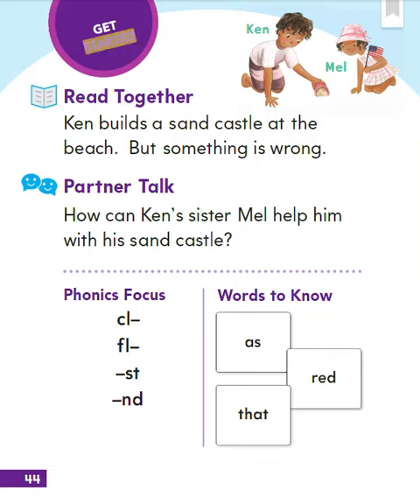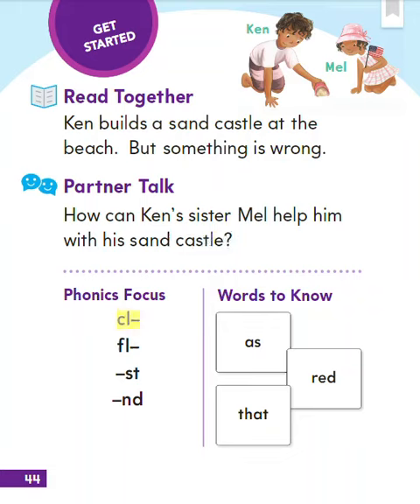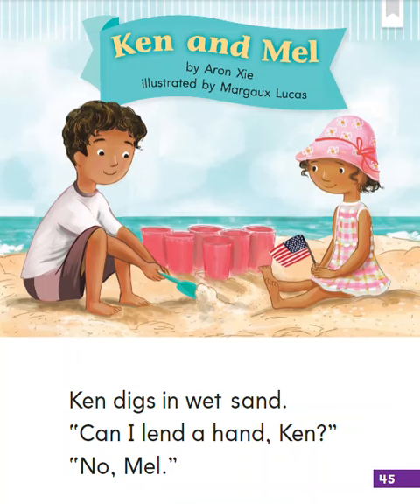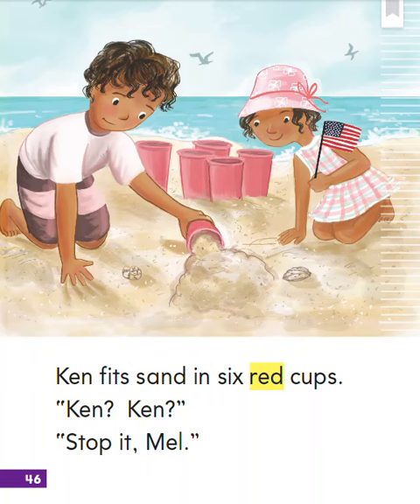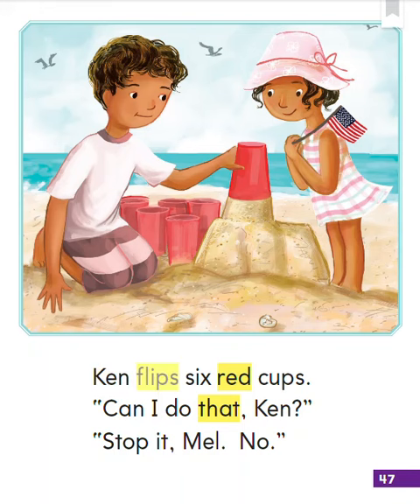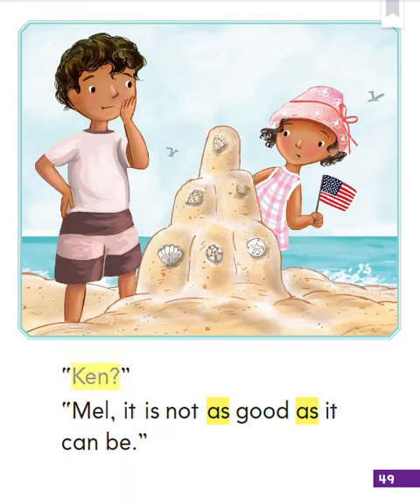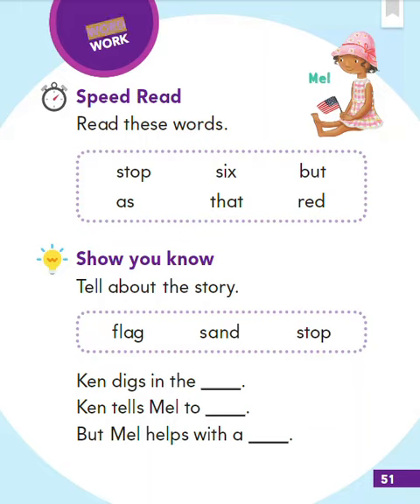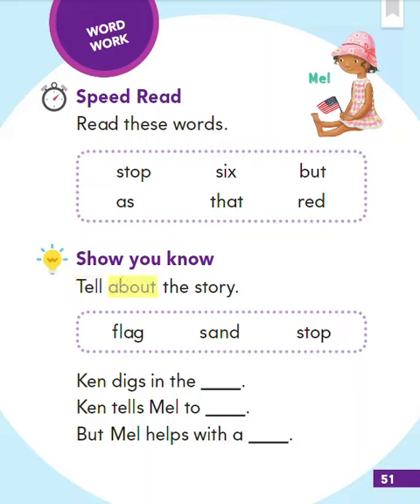Start Right Reader Ken and Mel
Into Reading Module 6 Week 3